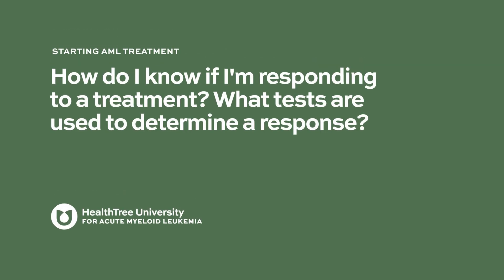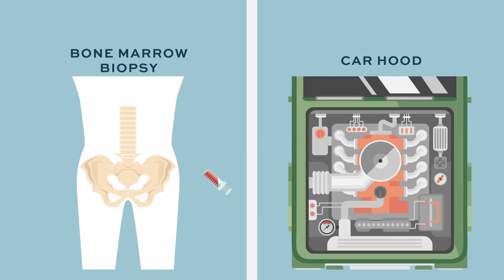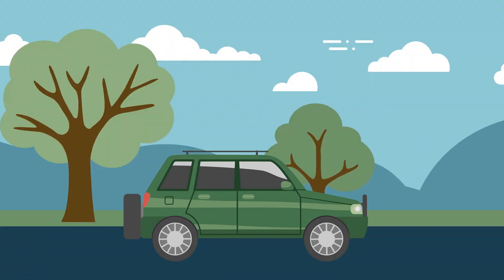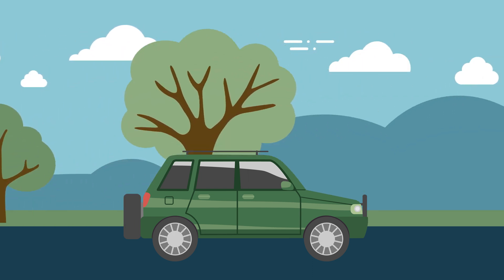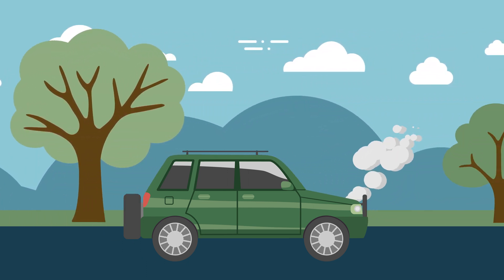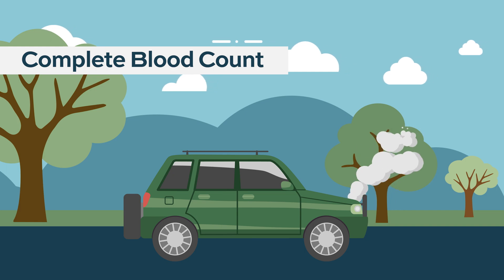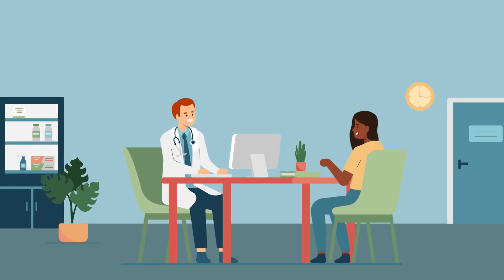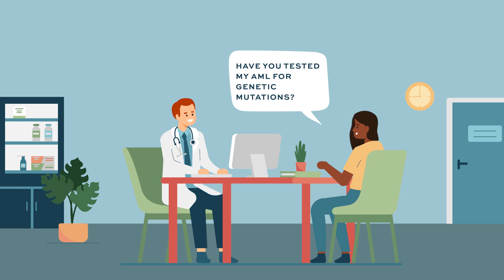How do I know if I'm responding to a treatment? What tests are used to determine a response?